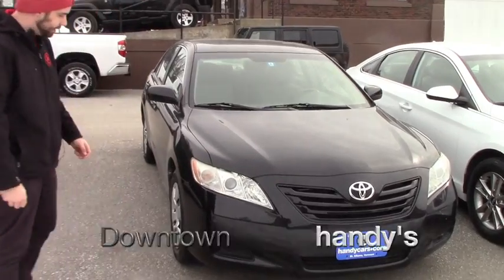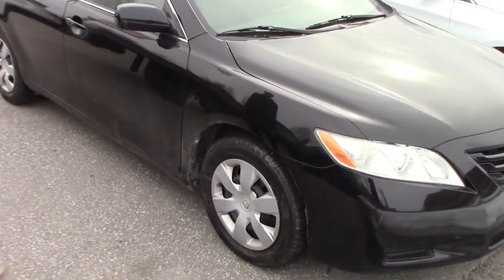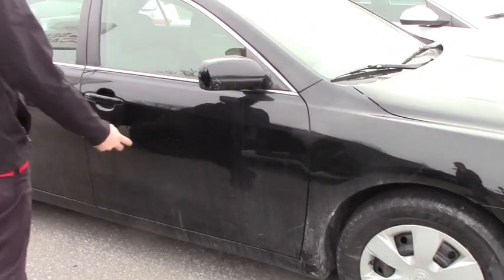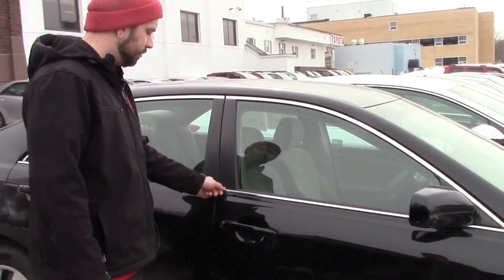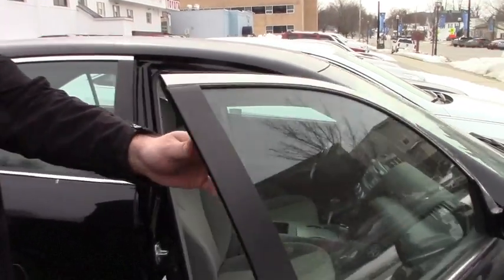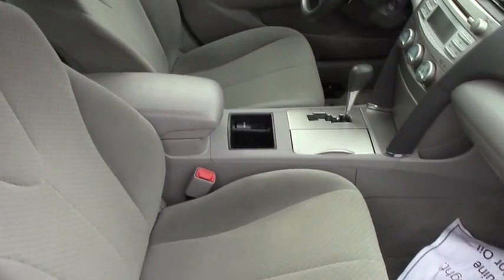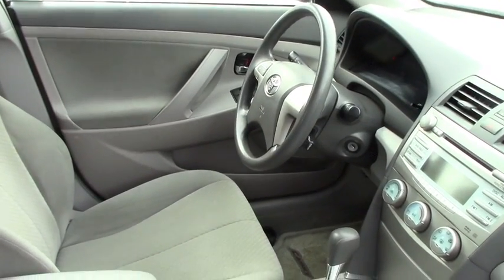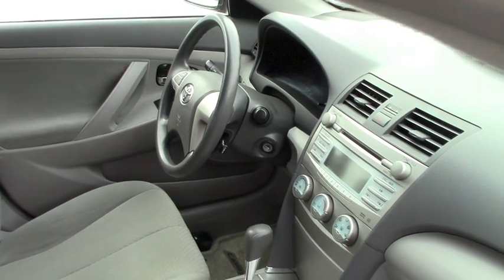Toyota Camry for Dan from Nick